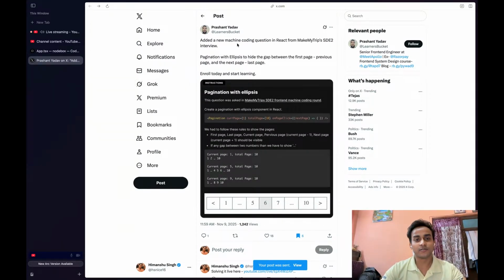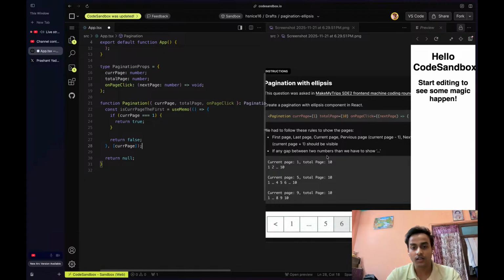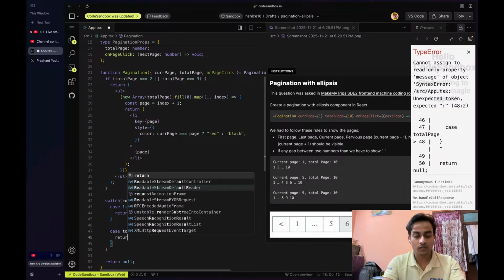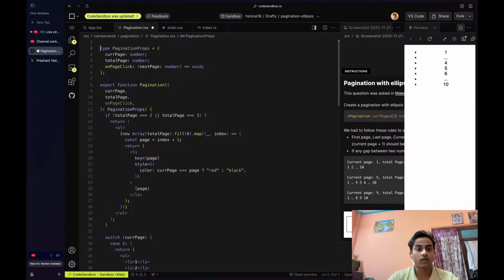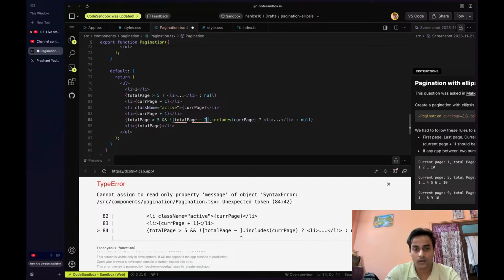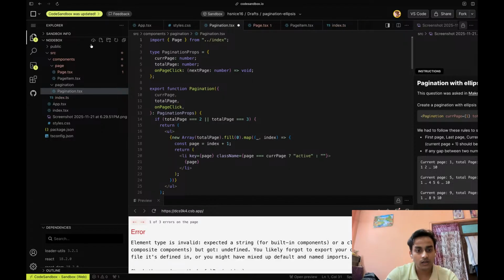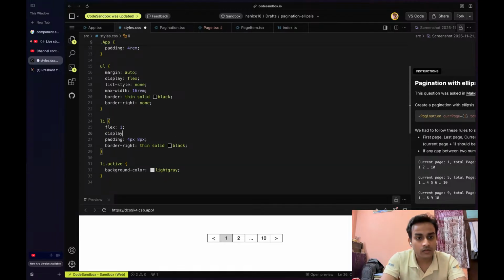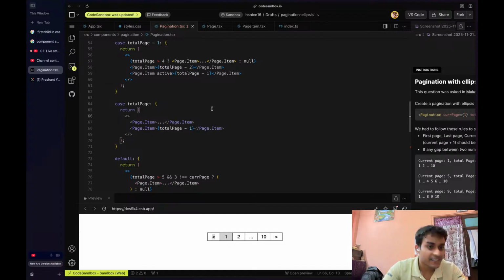Frontend Coding Challenge | 0111 | Pagination with Ellipsis | MakeMyTrip's SDE2 Interview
Hello there
In this video, we solved another frontend coding problem. This question was asked in MakeMyTrip's SDE2 interview.

Question: Pagination with Ellipsis to hide the gap between the first page - previous page, and the next page - last page.

## 🔗 Relevant Blog links

## 🔗 Other links

## 🔗 Socials